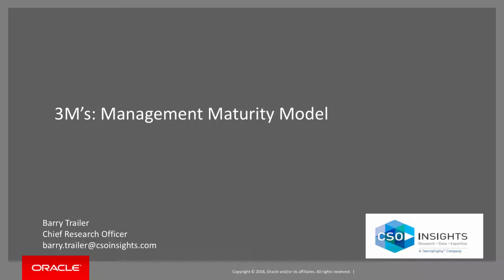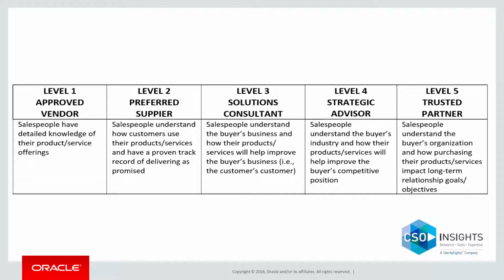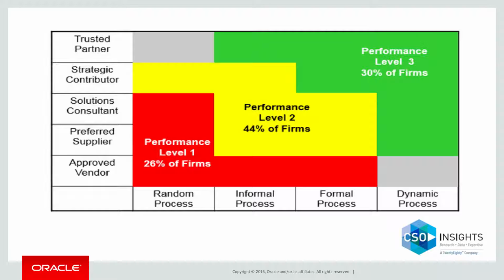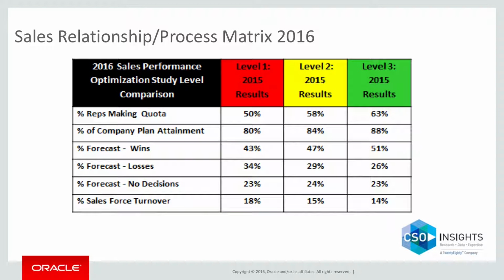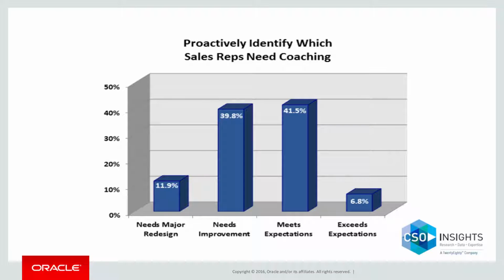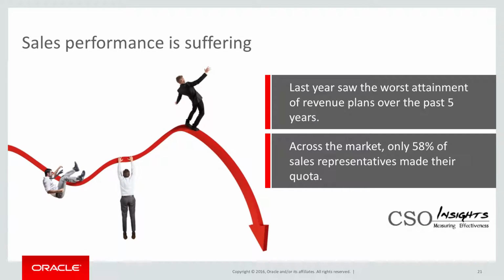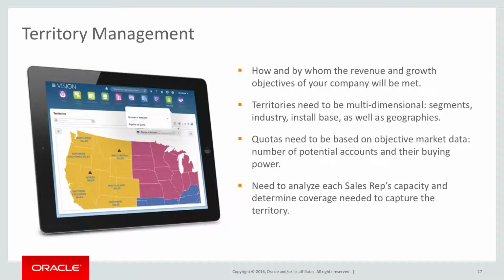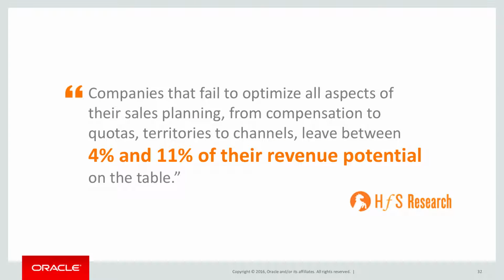How to Drive Sales Productivity & Optimization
View this webinar to:

- Review key findings from CSO Insights' 2016 Sales Performance   Optimization study
- Discover best practices on how to improve sales productivity and drive sales performance
- Learn how to hit your sales quota effectively and efficiently